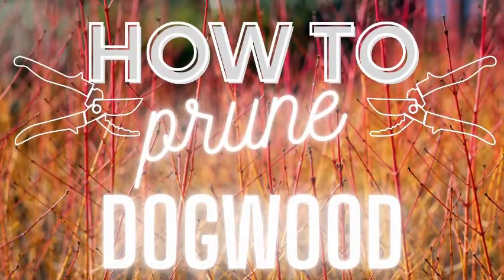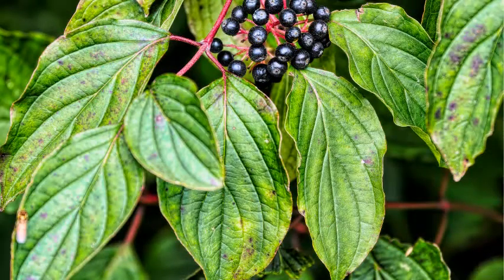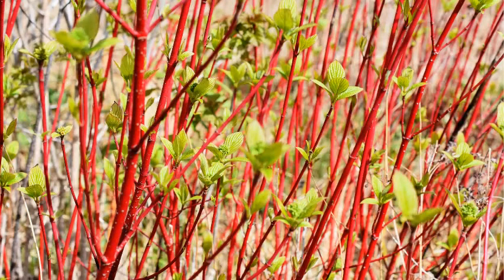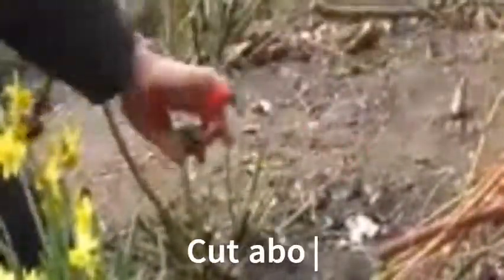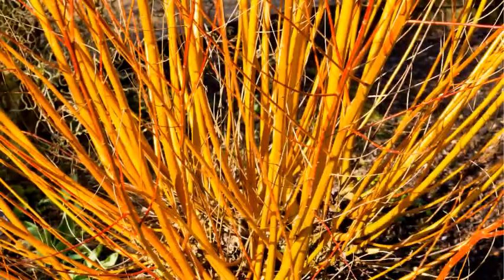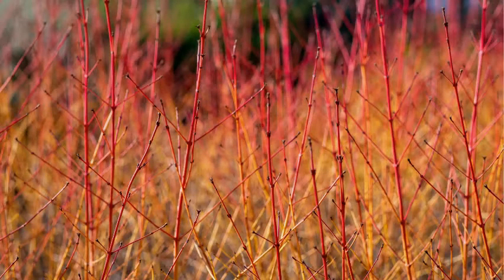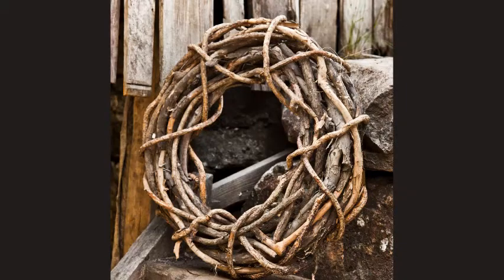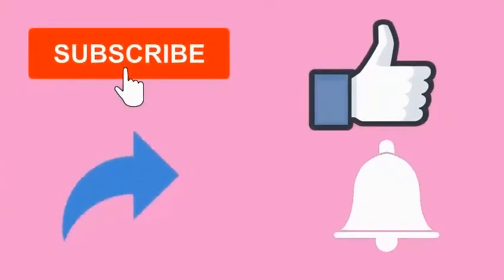How-to: Prune Dogwoods (Cornus)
Why not learn how to Liven Up Your Home With Over 7250 Breathtaking Landscaping Designs WITHOUT Hiring Costly Professional Landscape Designers! WITH $10 discount voucher!

Make 16,000 Projects With Step By Step Plans
...even if you don't have a large workshop or expensive tools!
Each of the 16,000 projects are detailed enough to leave nothing to guesswork yet simple enough for beginners. Enjoy our short, to the point, gardening videos to give you the know how to take care of your plants. We hope your gardens and plants bring you as much joy as they do for us!

It contains complete instructions from start to finish, leaving absolutely no guesswork.

In this video, find out about how-to: Prune Dogwoods (Cornus). This can be done in late March to mid April annually for the best colour.

Why not have a peek at a few of our favourite gardening gadgets:
Sophie Conran Precision Secateurs
Sophie Conran Compost Scoop

Save a few ££$$ when shopping online  & £5 sign up bonus